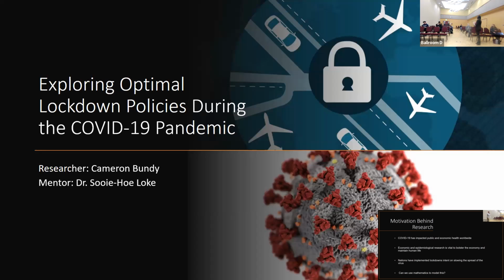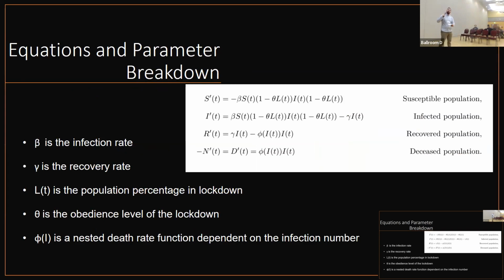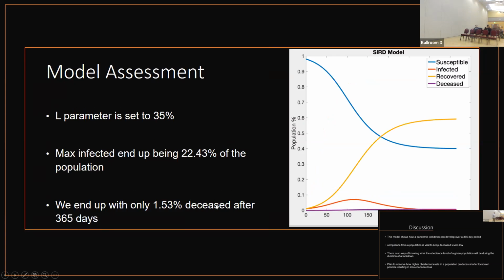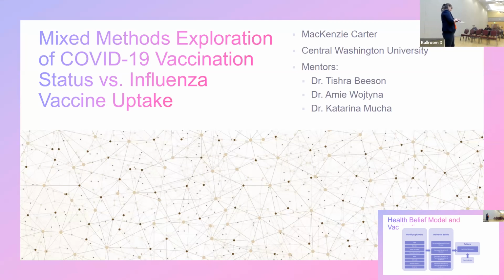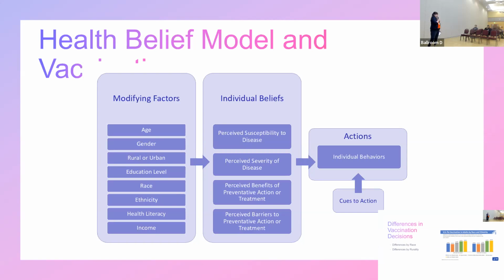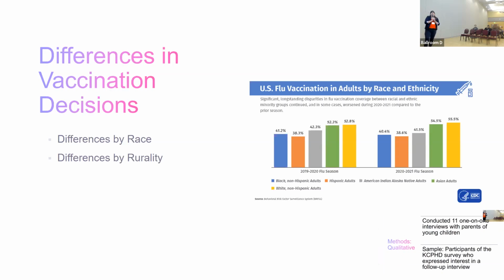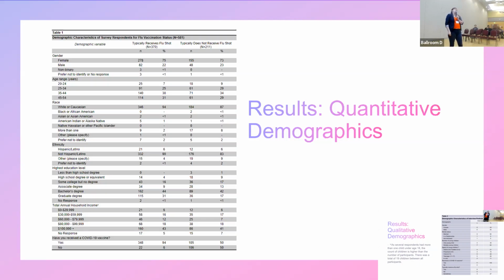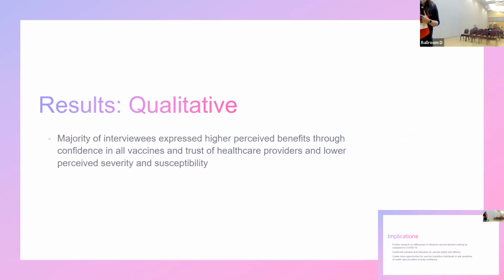CWU SOURCE 2022 Session: Covid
0:00 Exploring Optimal Lockdown Policies During the COVID-19 Pandemic
Presented by: Cameron Bundy, Project Mentor(s): Sooie-Hoe Loke

8:22 Follow-Up analysis on hemodynamic parameters of Adult Patients with Mild to Moderate SARS-CoV-2 Infections after immunization
Presented by: Chicena Mortimer, Project Mentor(s): Ana Freire

18:44 Mixed Methods Exploration of COVID-19 Vaccination Status vs. Influenza Vaccine Uptake
Presented by: MacKenzie Carter, Project Mentor(s): Tishra Beeson, Amie Wojtyna, Katarina Mucha

These were recorded on May 18th 2022 from the Central Washington University Theater During SOURCE 2022.